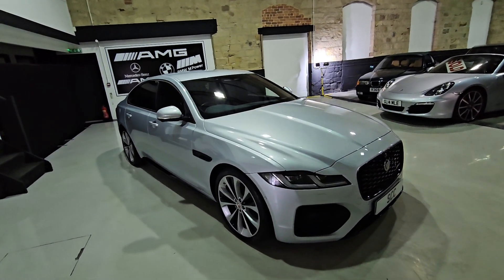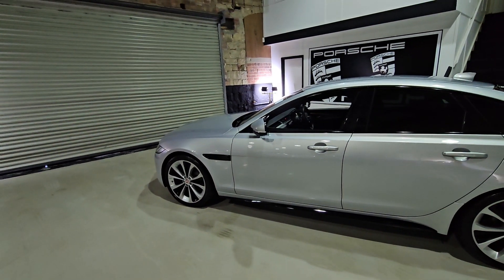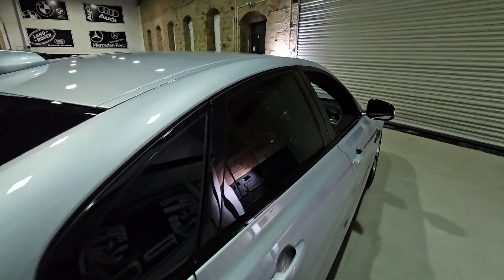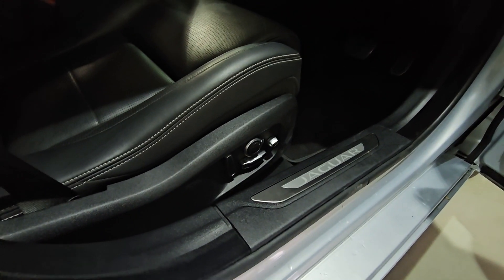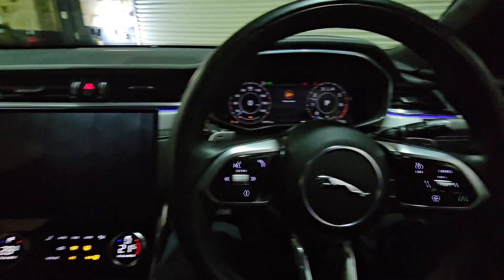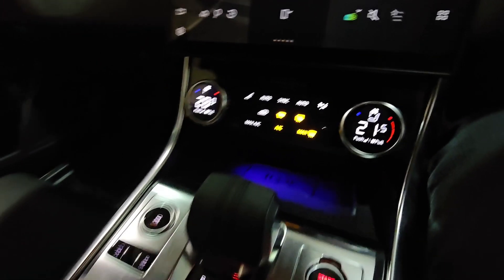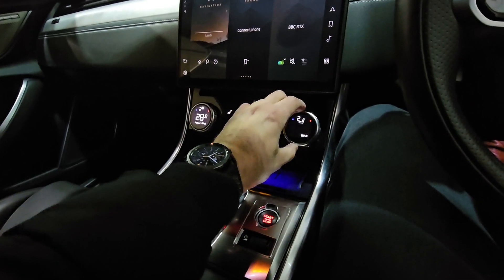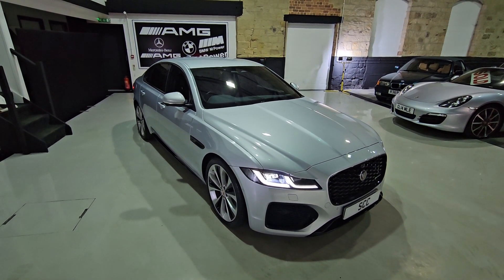JAGUAR XF P300